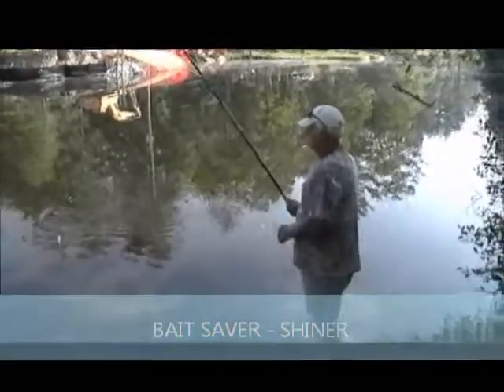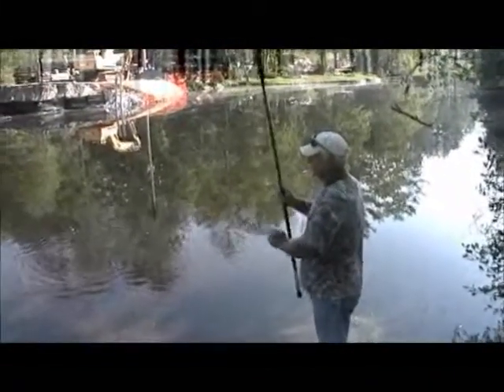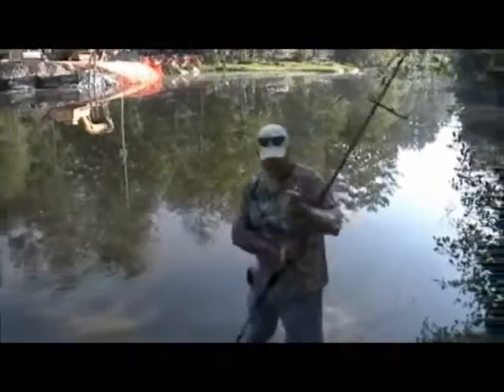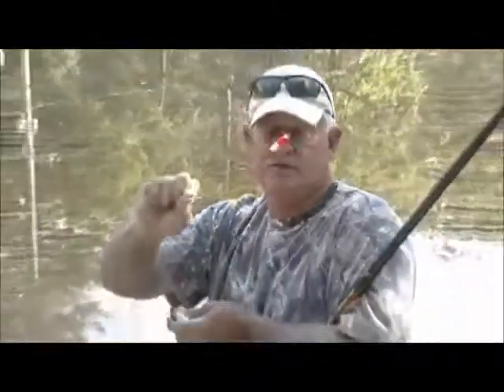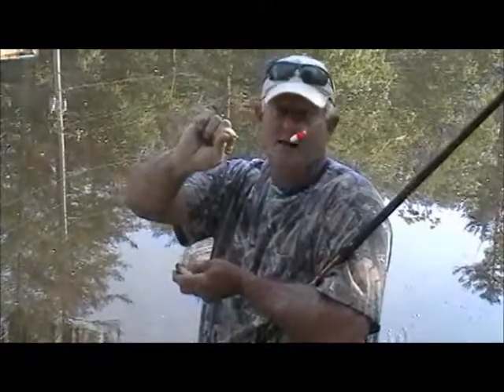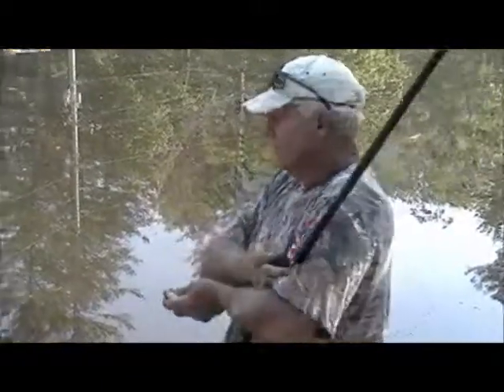FISHING FOR SHINERS? CATCH YOUR LIMIT OF SHINERS USING BAIT SAVER FISH HOOKS.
CATCHING SHINERS with the BAIT SAVER HOOK and got my bait back!!!  SAVE BAIT, SAVE TIME, SAVE MONEY!